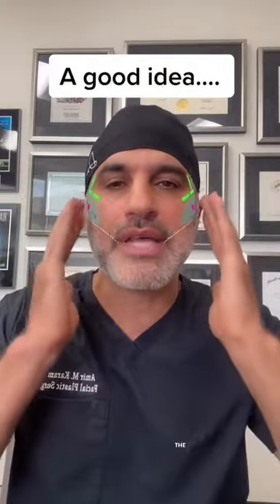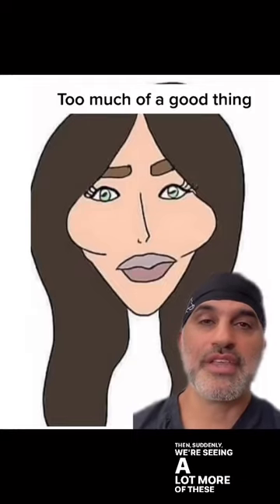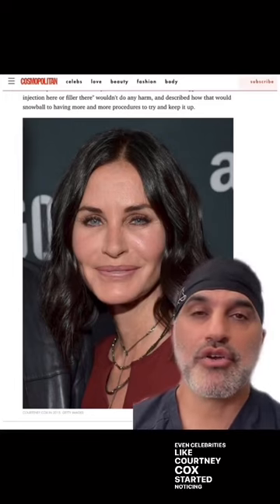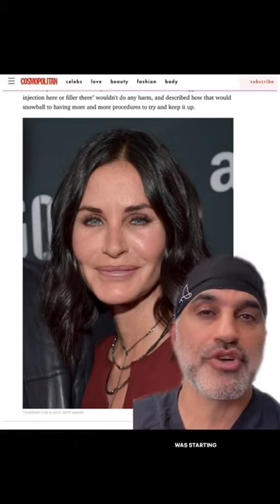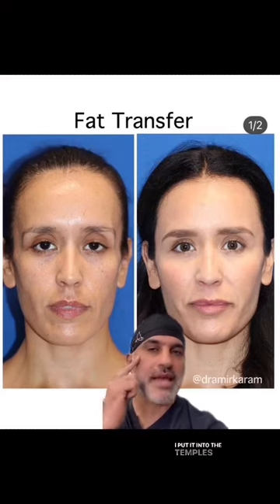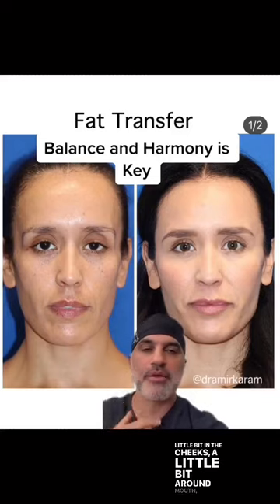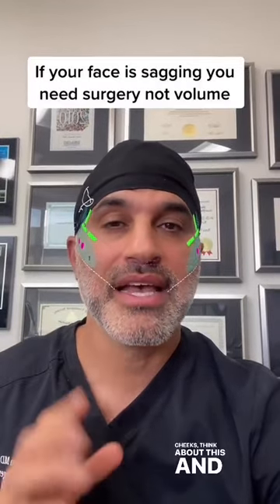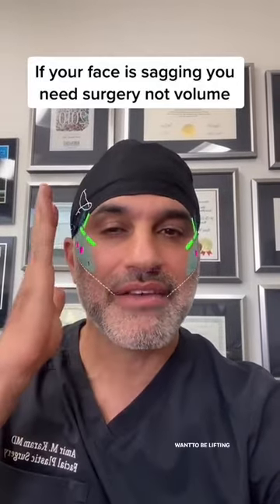FILLERS GONE WRONG!!! Plastic Surgeon Shares How to Avoid PILLOW FACE!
Thinking about getting fillers? It's important to keep a few things in mind before choosing to get fillers. Dr. Karam shares how fillers have contributed to a common phenomenon called pillow face. Pillow face is the result of consistently getting fillers in order to replace lost volume in the face. The issue, though, is that filler never truly goes away, and overtime the face becomes over-filled. We see many celebrities, like Madonna and Courteney Cox, who look completely different now because they've repeatedly used fillers. Dr. Karam prefers to replace lost volume through the use of fat transfer, which results in a more natural look that lasts longer and keeps you looking like yourself.